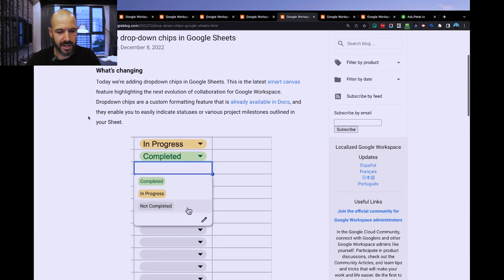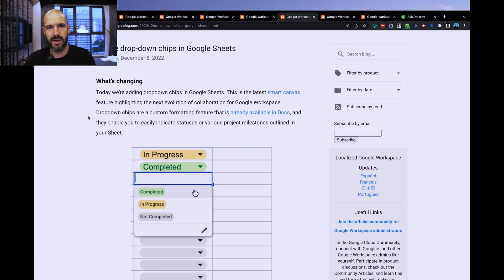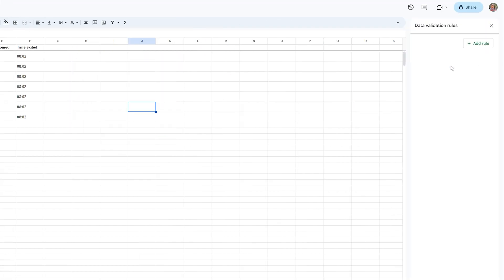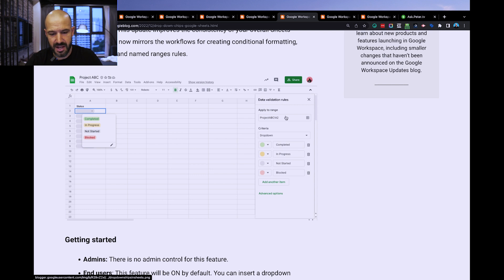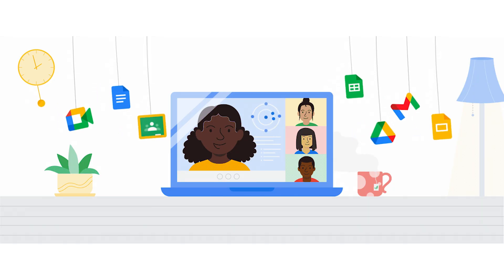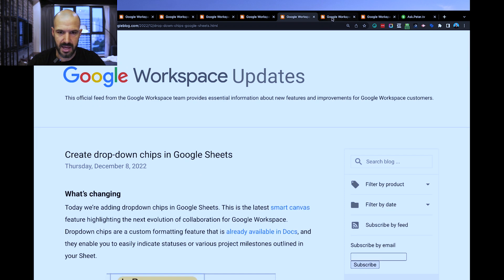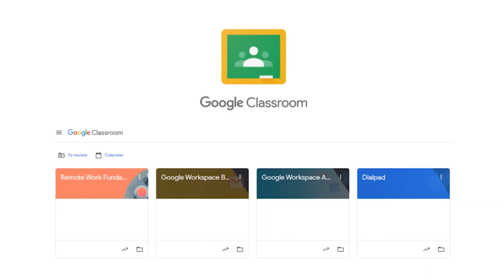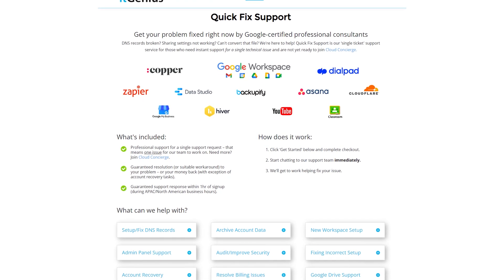Dropdown Feature on Google Sheets Made Easy